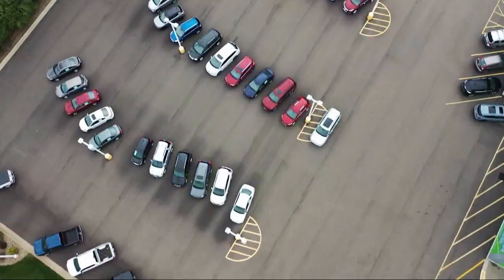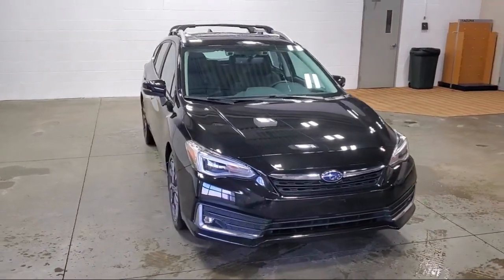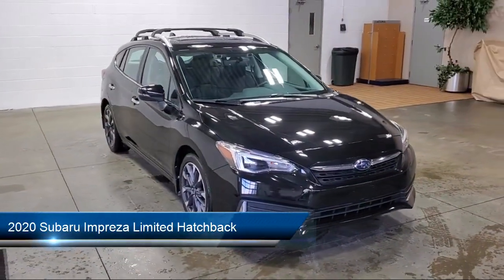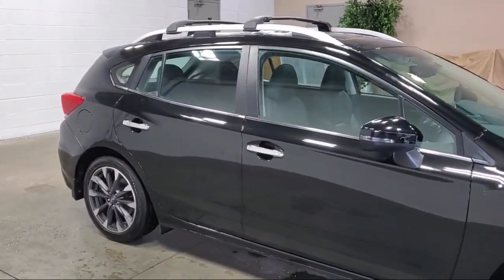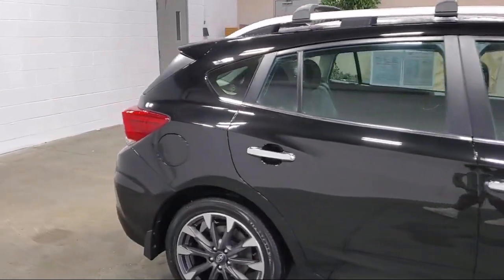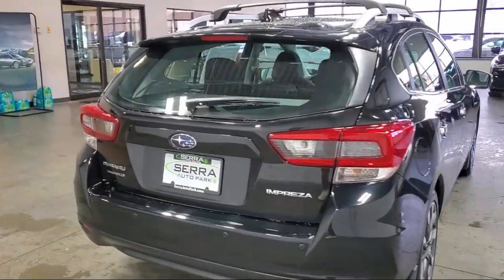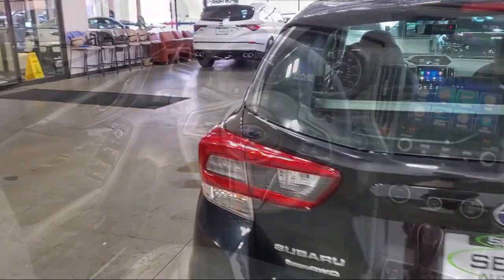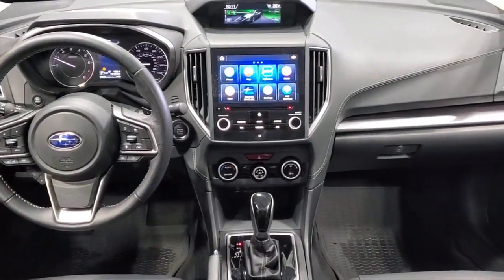2020 Subaru Impreza Limited Hatchback Akron Canton Wadsworth Cuyahoga Falls Green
2020 Subaru Impreza Limited Hatchback Stock Number: S12349M Vin:4S3GTAU62L3704147.